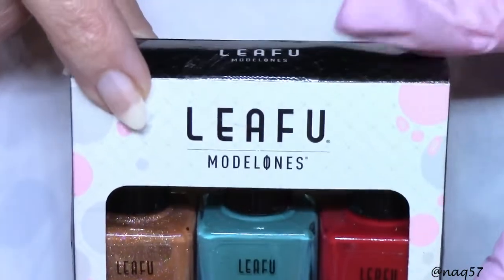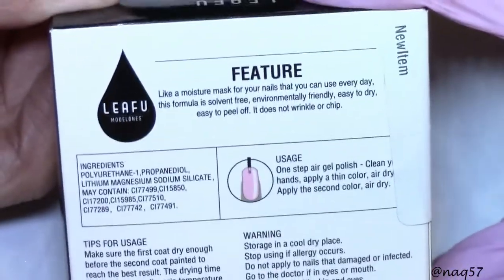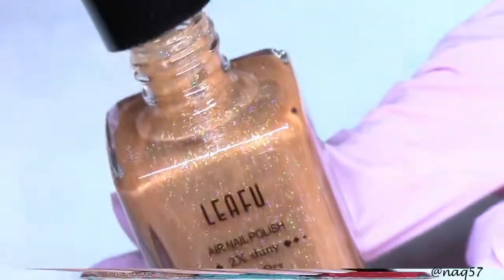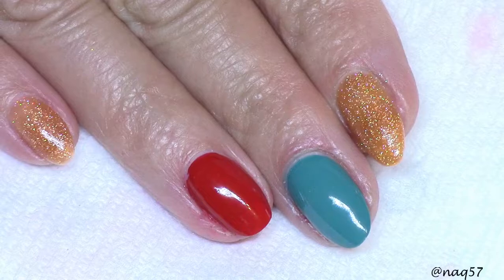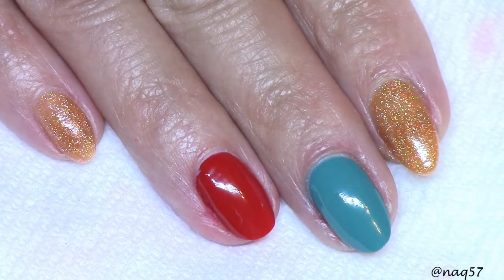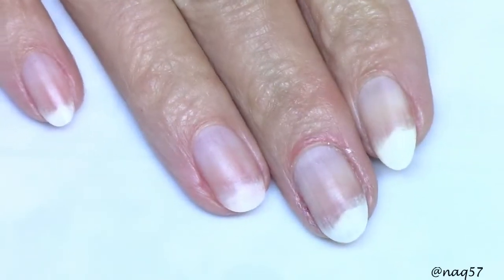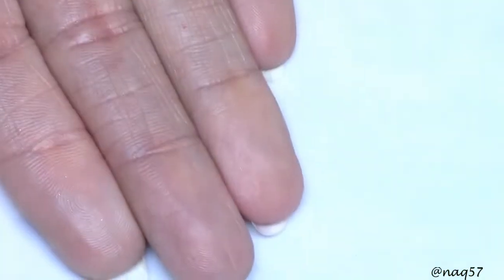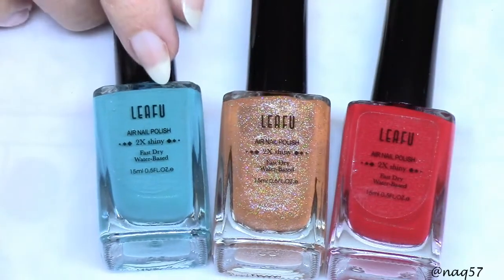Modelones Water-Based Polishes - review & swatches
Link to polishes